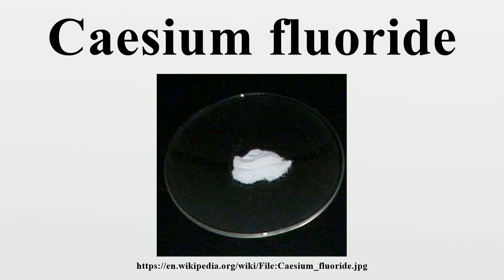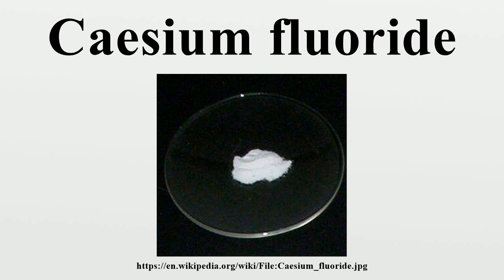Caesium fluoride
Caesium fluoride or cesium fluoride is an inorganic compound usually encountered as a hygroscopic white solid.It is used in organic synthesis as a source of the fluoride anion.

Image-Copyright-Info
Image-Copyright-Info